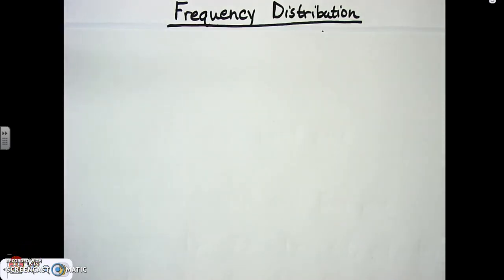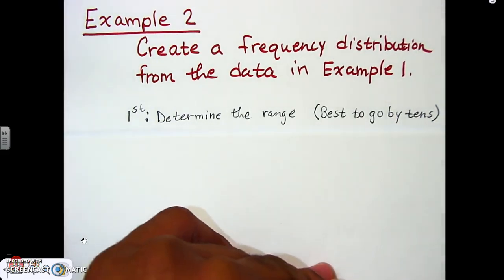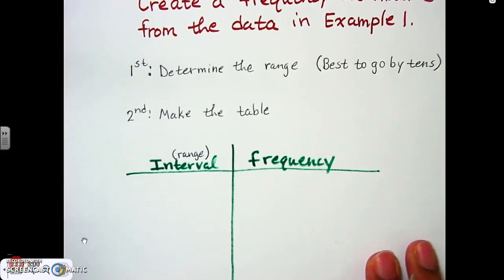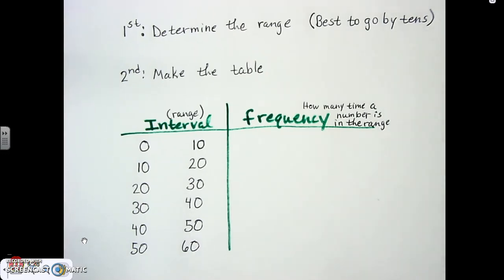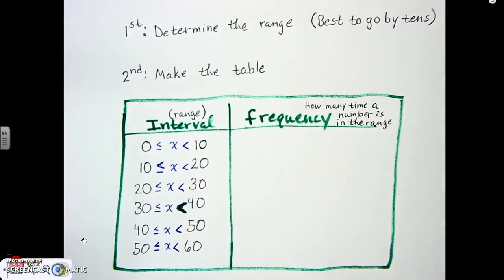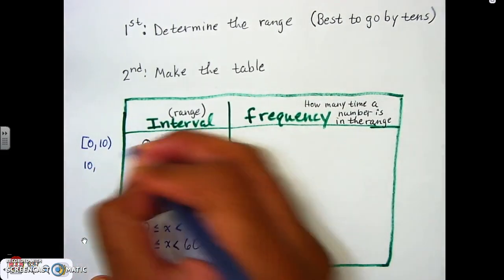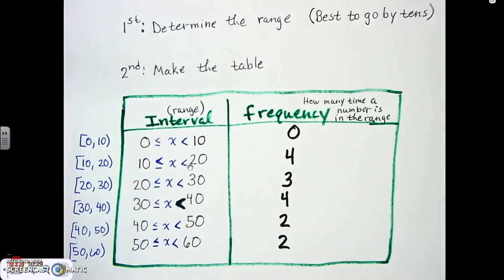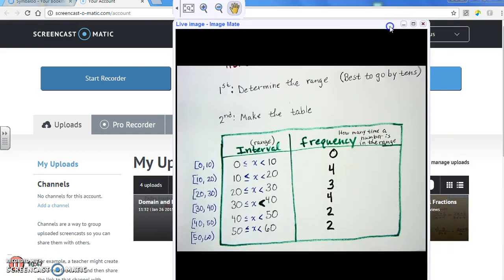Example 2 Frequency Distribution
Creating a frequency distribution using a stem and leaf plot